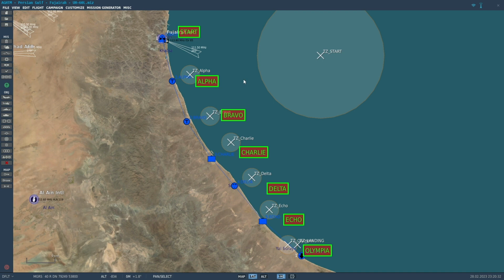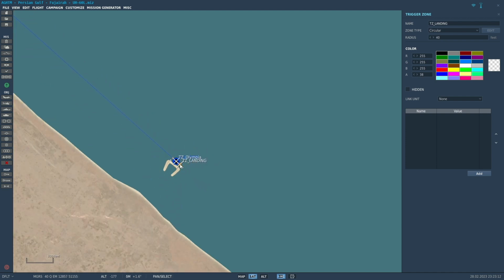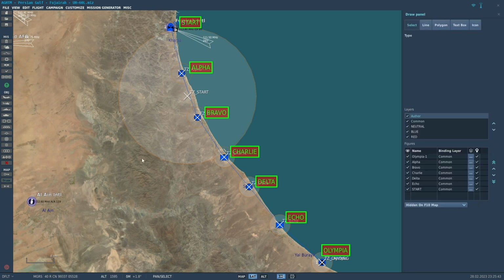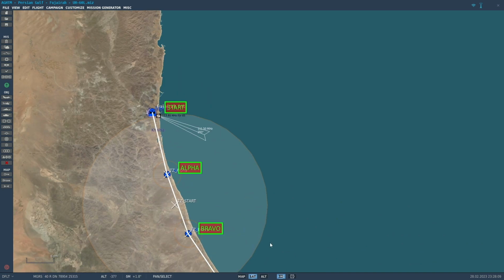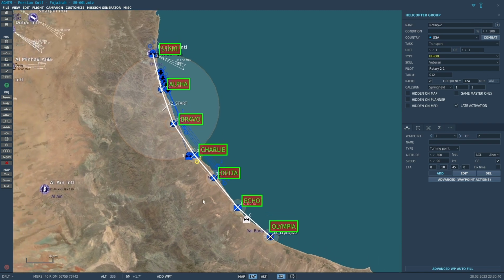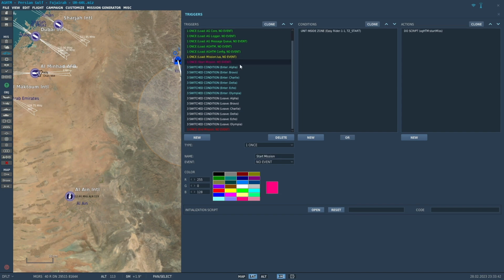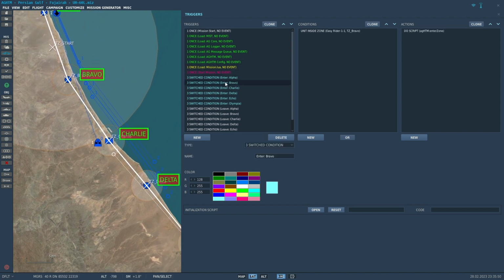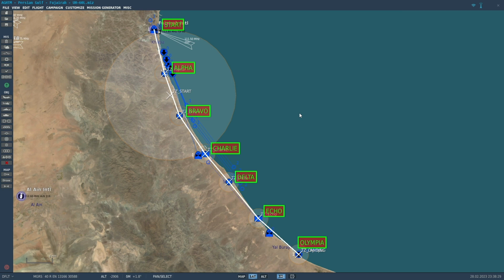Using AGHTM Mission Templates Part 3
To help streamline the process, your best bet for getting started quickly is to watch the tutorial videos below. Each video covers a specific part of the process. After watching this series, regardless of your previous experience building missions, you will be building your own AGHTM transport missions in 10-15 minutes. Obviously you can spend additional time making your experience as elaborate as you choose (building complex landing areas, adding vehicles, etc), but all of your basic functionality and pickup locations will be complete.

Part 1 is an overview of the mission templates, as well as how to download them. Additionally, we discuss our process for scouting a location with an AI aircraft, in order to determine our mission location for the sample mission we will create. Finally we will create our mission file for the sample mission and look at its contents.

If you want to jump ahead to the actual usage, or if you have gone through this process already, and need a refresher, Part 2 contains all of the information on how to rearrange the template objects to create your mission, as well as how to enhance your landing areas. We also cover setting your mission date, time and weather.

Part 3 will close out the series by moving the trigger zones and text graphics into place, as well as adding a flight plan line drawing to your mission's F10 map. Additionally, we will discuss some ideas of how you can go about making your AGHTM missions more immersive by adding things like other air or naval traffic. We walk through an example of using triggers to spawn other air traffic as we enter certain pickup zones.

Koder out!

Makers of Flight Sim Tools
Software Tools for Flight Simmers by Flight Simmers